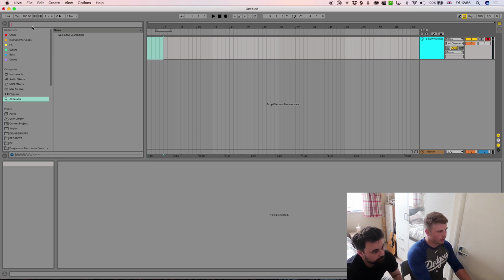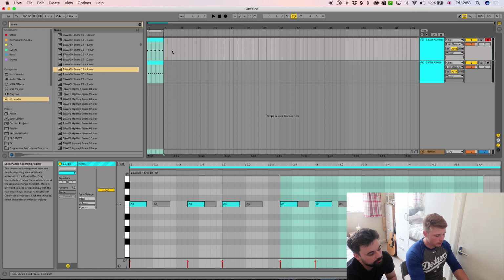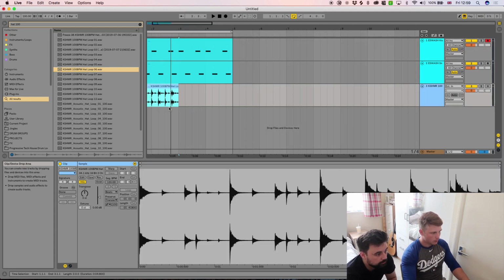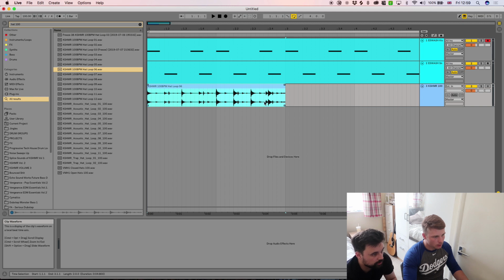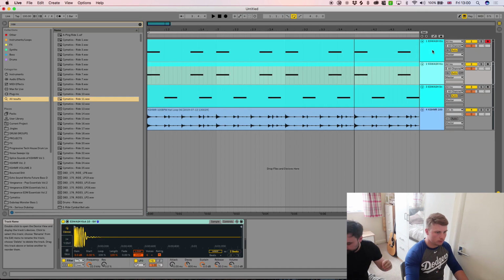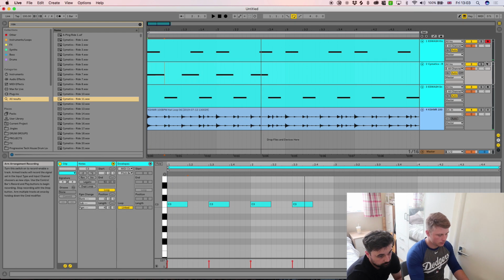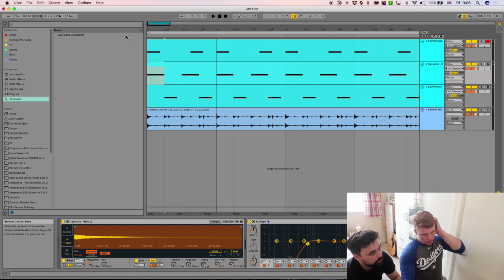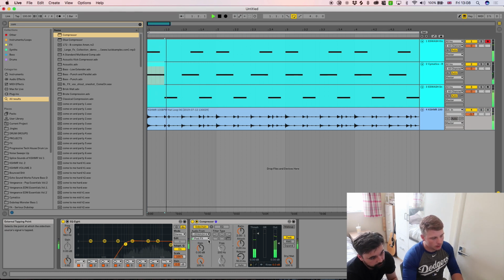SO YOU WANNA MAKE MUSIC - EPISODE 2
Episode 2 in our brand new series for new producers!